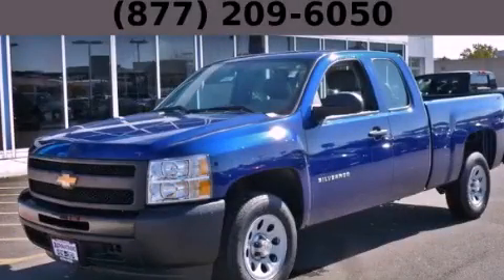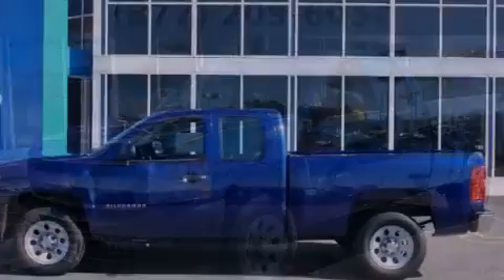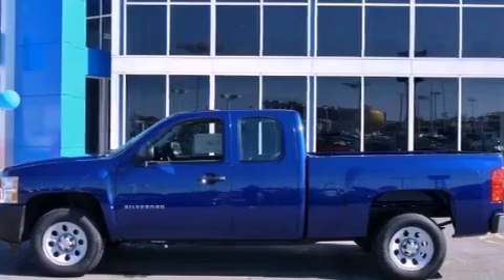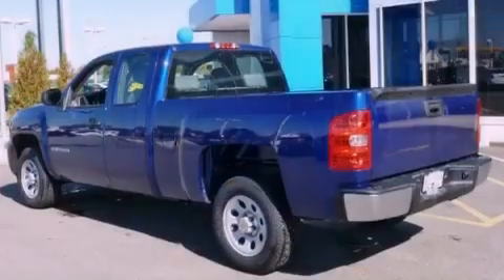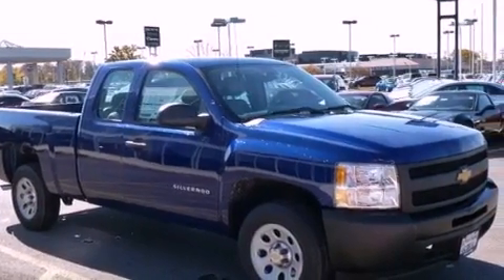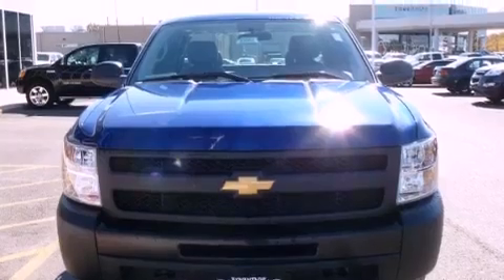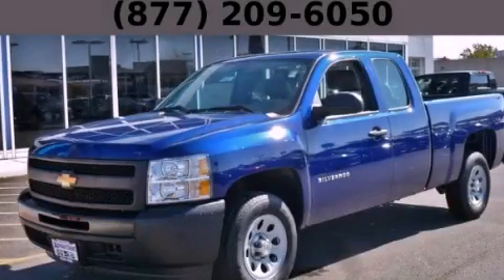2013 Chevrolet Silverado 1500 Chicago IL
Year : 2013
 Make : Chevrolet
 Model : Silverado 1500
 Engine : Vortec 4.3L V6 MFI
 Trans . : Automatic
 Exterior : Blue
 Miles : 4

 2013 Chevrolet Silverado 1500 Hodgkins IL